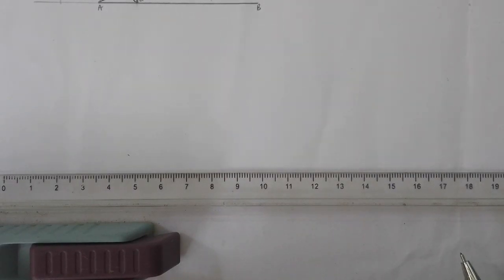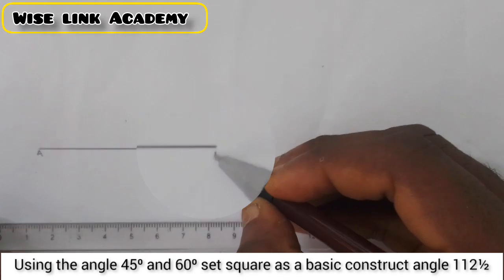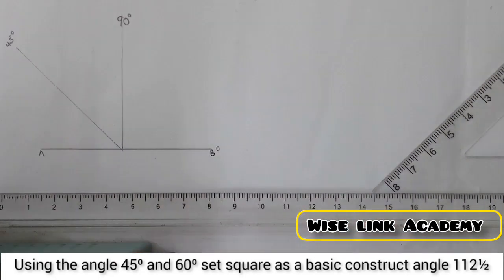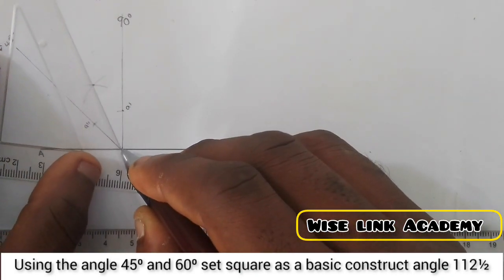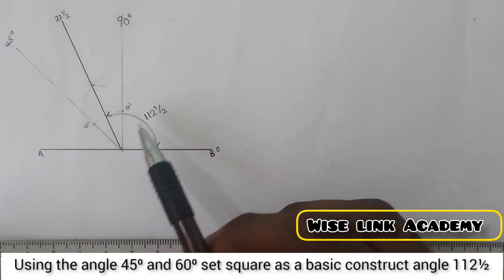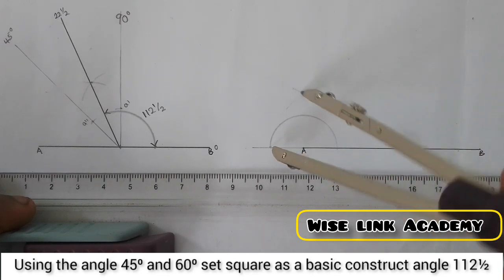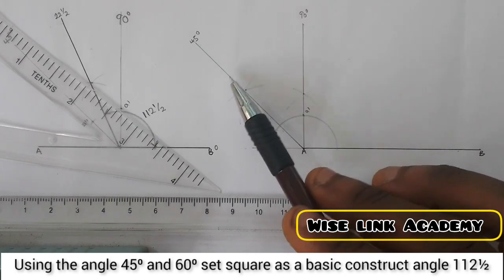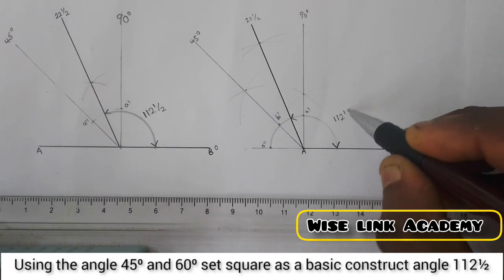Technical Drawing: Constructing and Bisecting 112.5 Degrees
Learn how to bisect an angle and construct 112½° using only a set square and compass — no protractor required! This step-by-step technical drawing tutorial is ideal for students, architects, and engineers.
Whether you're preparing for exams or upgrading your drafting skills, this guide breaks it down clearly.

📐 Tools Used: Set Square, Compass, Ruler
🎓 Perfect for WAEC, JAMB, IGCSE, and International Engineering Schools
🌍 Countries: United States, United Kingdom, Canada, Australia, Germany, Nigeria